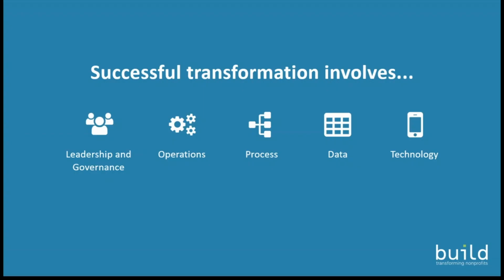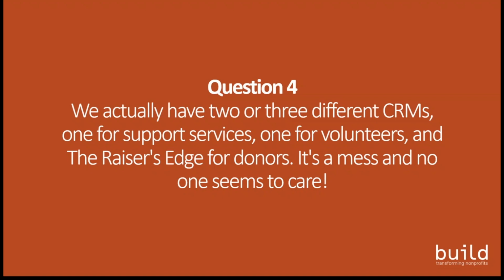Improving Nonprofit CRM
Community IT Innovators is pleased to collaborate with our partners at Build Consulting for the February 2019 webinar on Improving Nonprofit CRM Data Management in 2019.

Join Build Consulting's development, fundraising, operations, and CRM experts, who offer ideas and answer participant questions on how to take your donor data management to the next level in 2019.

In this “Ask the Experts” webinar, we lead a discussion of CRM management, and answer your questions. The path of our conversation was directly shaped by the questions submitted.

This webinar is appropriate for nonprofit executives, managers and nonprofit IT personnel – and as with all our webinars, it is appropriate for a varied audience.